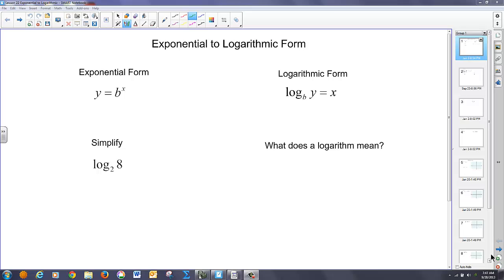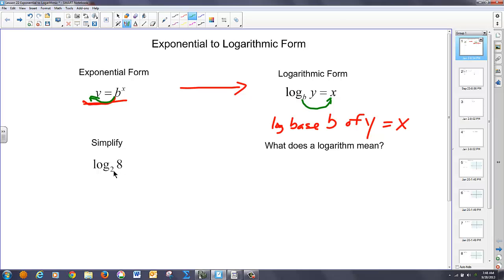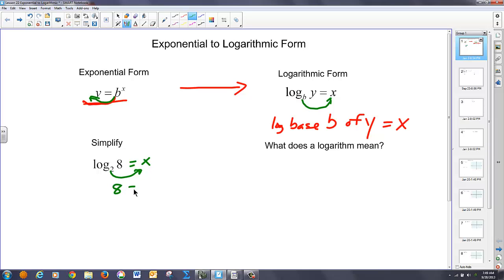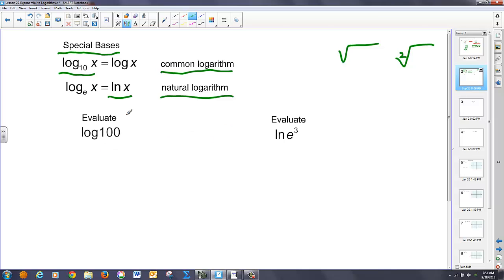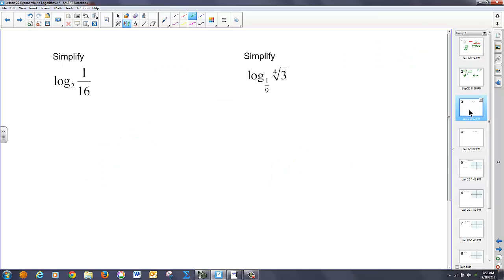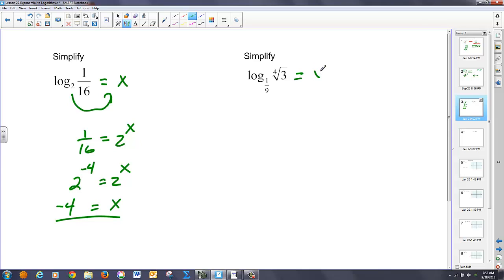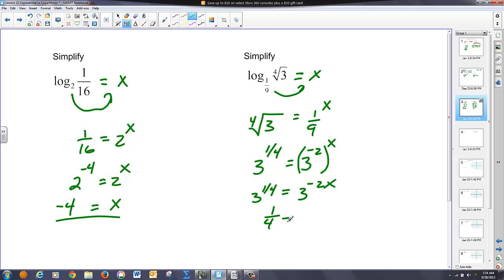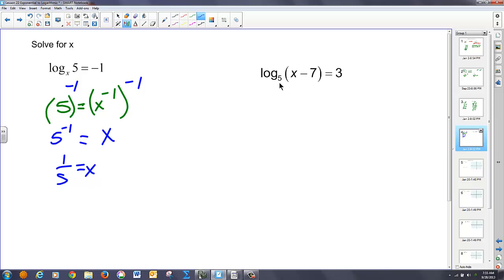Lesson 22 Exponential to Logarithmic